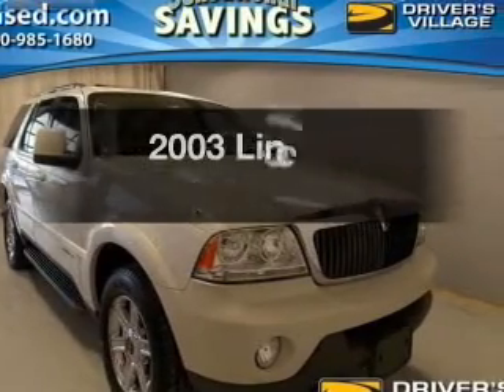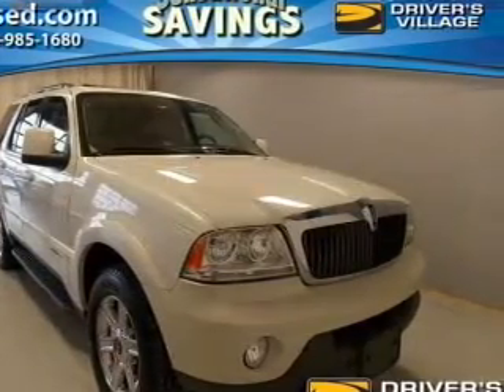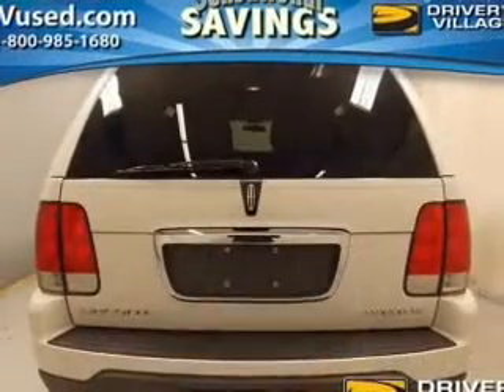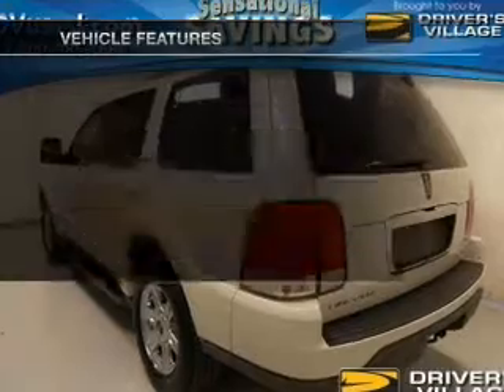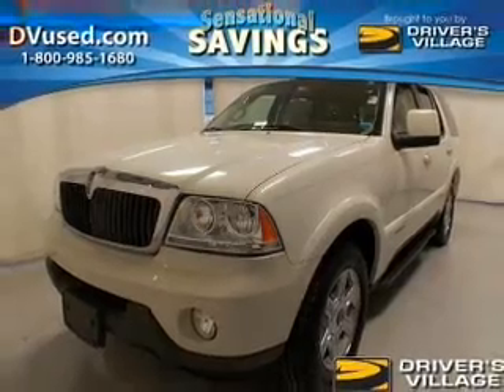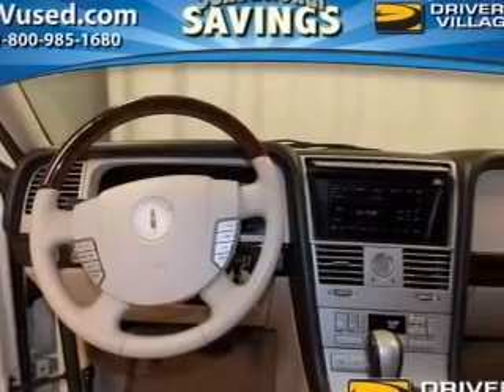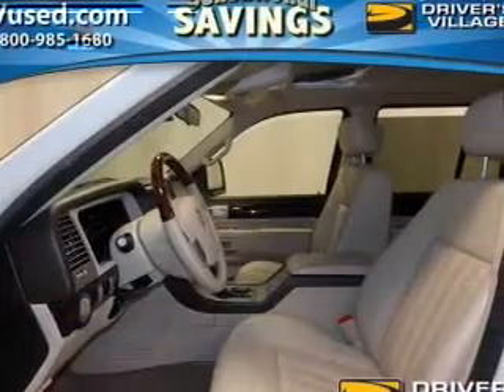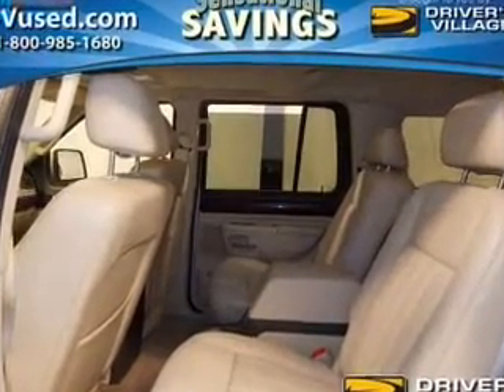2003 Lincoln Aviator - Cicero NY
Year: 2003
Make: Lincoln
Model: Aviator
Trim: Base
Engine: 4.6 liter 8 cylinder 32 valve
Transmission: 5-Speed Automatic
Color: White
Mileage: 68715
Address:
5885 E Circle Dr